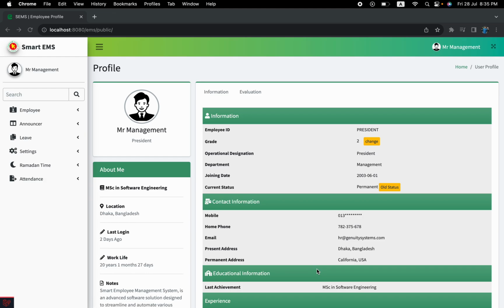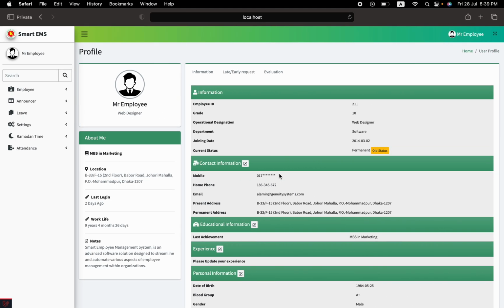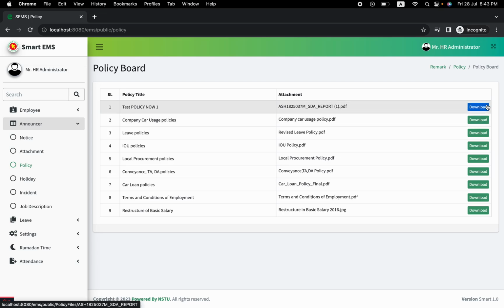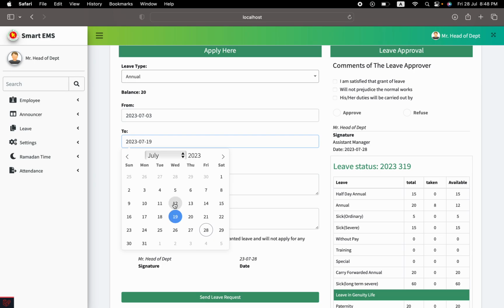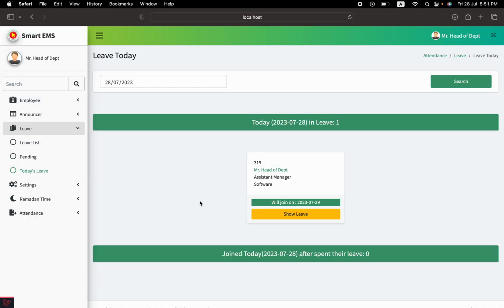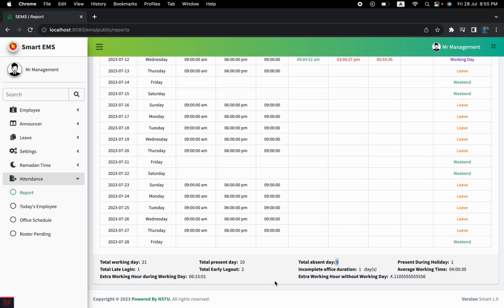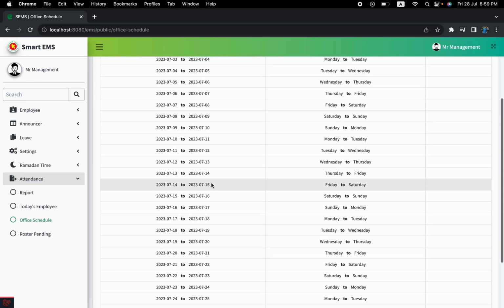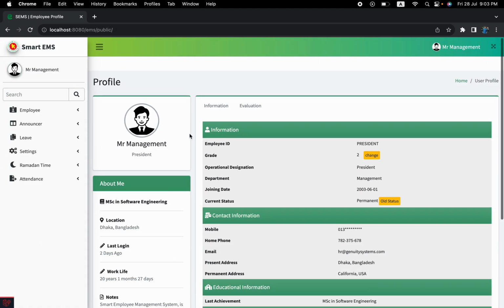Human Resource Management System (HRMS) | Smart Employee Management System (SEMS)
Technologies: Laravel (PHP) | Vanilla JavaScript | jQuery | AJAX | HTML5 | CSS3 | Bootstrap 4 | Eloquent (ORM)

It is a well organized and wonderfully decorated(UI) web application with ensuring richness of user experience(UX). This application manages all kind of things related to human resource management be useful for any type organization whether it simple or complex. The epitome of features are - unique profile for every user with his/her all details information which are editable, evaluation section can create only by employee's department head, shows all users profile with basic info (search by ID/Name or manually select), profile update history, departments, department-wise users. Notice, attachment, policy, incident, facility, note etc creation, update, delation and view for every users/specific departments/particular users. Holiday, job description of individual/specific role user, current day's employee, full attendance report with exact time calculation, late/early coming request, leave request, leave list, leaves at a glance, current day's leave, yearly leave report,  settings where leave amount, weekend and others can be changed by administration, manual attendance, attendance upload from biometric machine, roster duty set, ramadan time, department, designation create, edit and also delete operations. Moreover, there have ACL(Access Control List) - specific role and their privileges with permissions for each section. After all, it is a fully furnished web-based human resource management system application which is extensible.